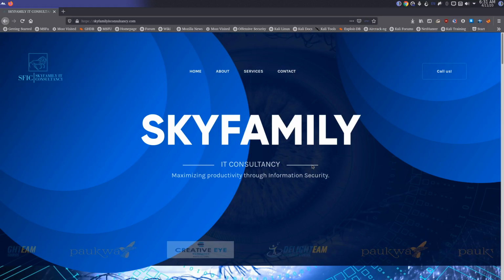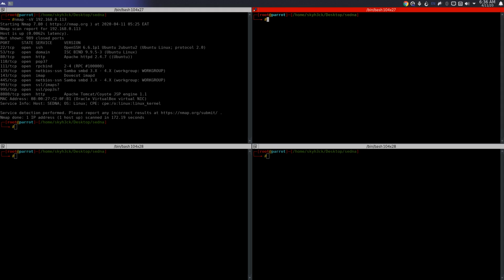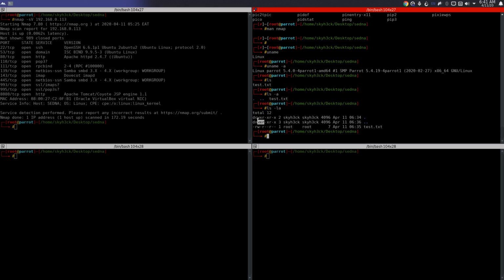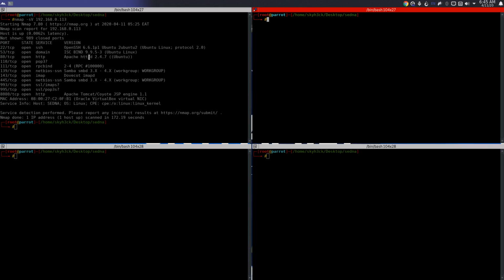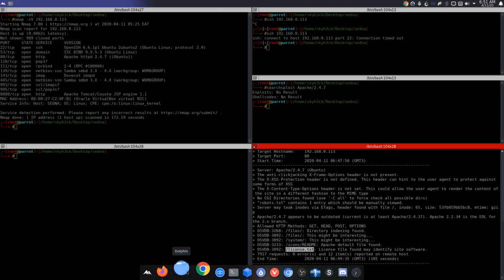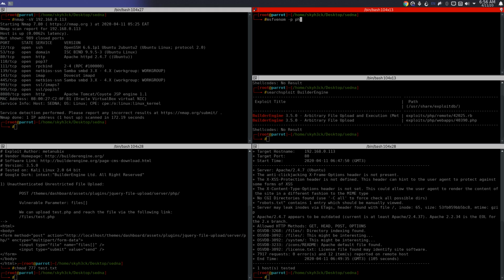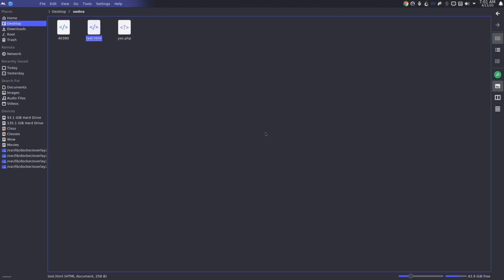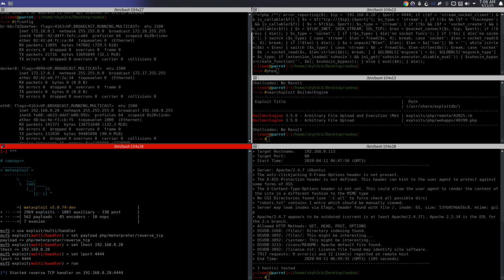Linux basics with Sedna walkthrough Vulnhub